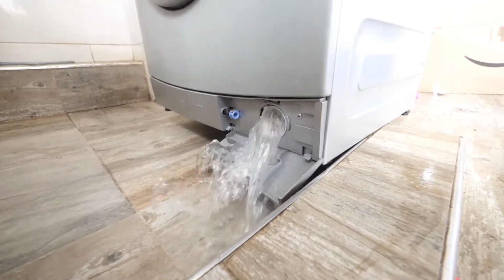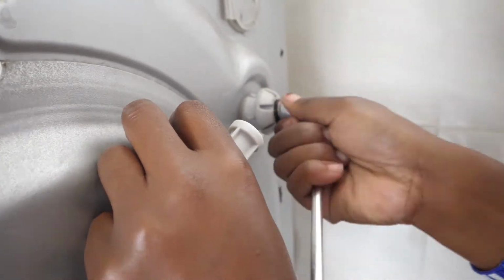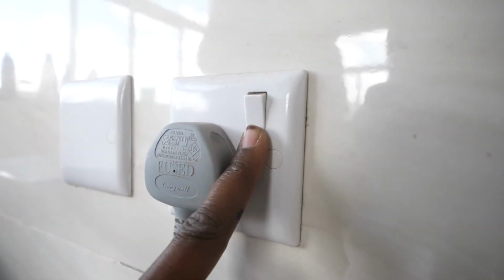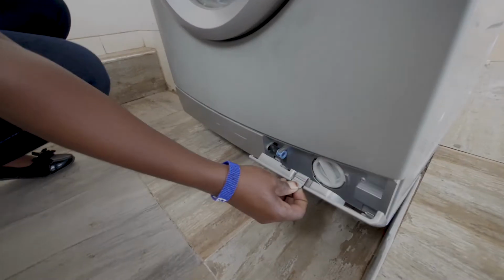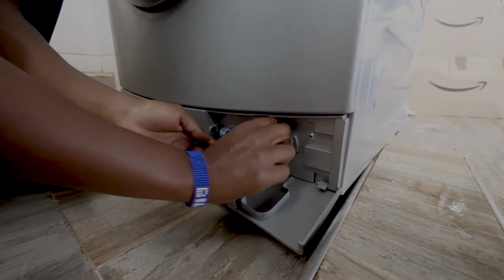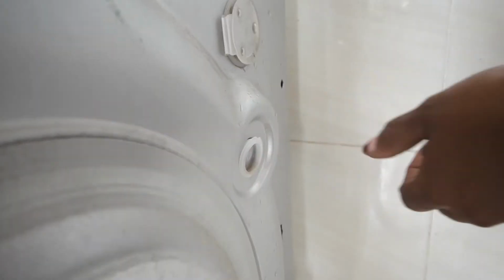How to prepare a washing machine for moving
Moving a washing machine is a delicate operation.

This video will teach you the safety precautions that you should put in place before moving your washing machine in order to guarantee its safety.

In this video, you will learn:
0:00 - Intro
0:19 - How to prepare a washing machine for moving